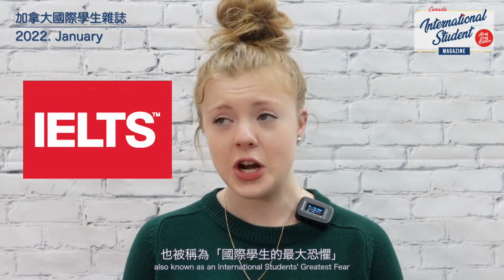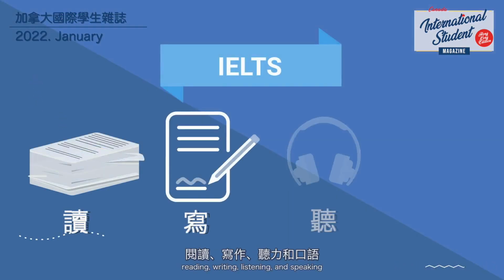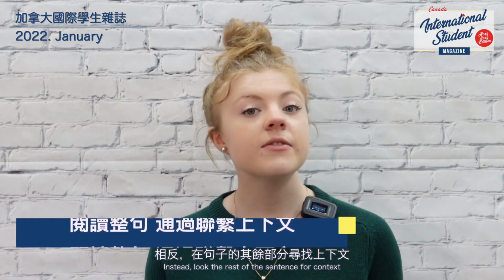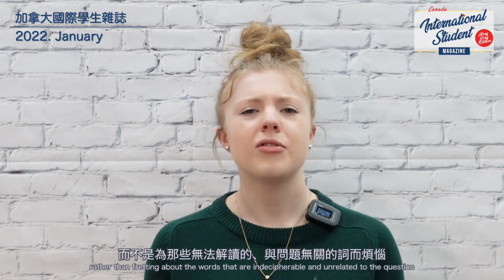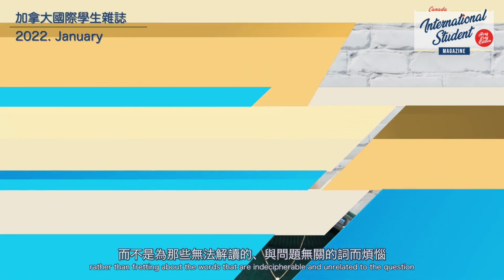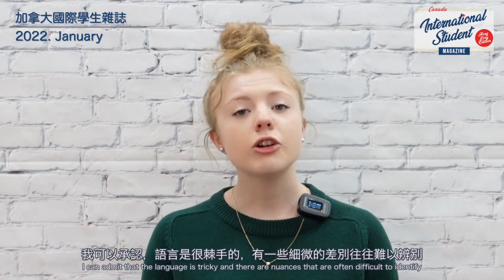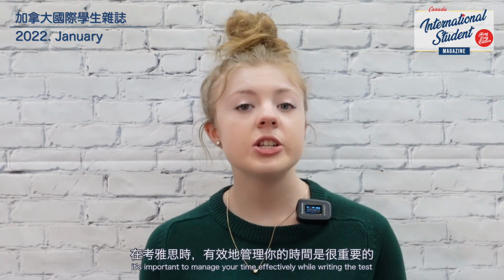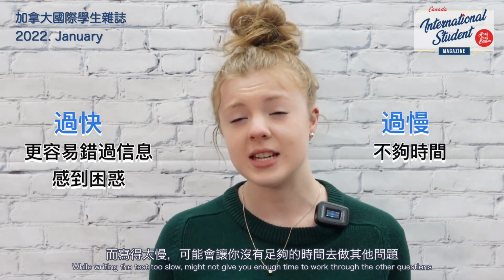IELTS 6.5 分攻略 | IELTS雅思考試流程 | 如何提高閱讀分數 | 考前小貼士 | 加拿大留學/Express Entry 注意【加拿大國際學生雜誌】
國際英語言測試系統，簡稱IELTS。 這個測試系統，評估準備在以英語作為官方語言的地區，工作或學習的考生的英語語言能力。雅思考試分為四個部份:閱讀、寫作、聽力和口語。介紹一些考試小貼士，幫你在雅思閱讀部份取得好成績。 希望這一集幫助同學仔拿取高分考入心儀學院。

0:00 開始
0:37 IELTS 考試流程介紹
1:07 閱讀考試小貼士
2:42 如何吸收更多英語知識方法
3:04 如何有效地管理考試時間

【 關於團隊 】
加拿大國際學生雜誌是一本專為加拿大留學生而設的網上雜誌，為大家提供第一手加拿大留學的資訊。

Our Brand｜加拿⼤國際學⽣雜誌 CISM｜
如果你有興趣知道更多關於加拿⼤留學資訊, 可前往
加拿⼤國際學⽣雜誌瀏覽, 或可以直接 FB inbox我們索取更多關於加拿⼤留學和⽣活的免費資訊!

▬▬▬▬ 加拿⼤國際學⽣雜誌 CISM Hong Kong ▬▬▬▬
記得觀看我們的影⽚並follow加拿⼤國際學⽣雜誌，以獲取更多關於加拿⼤留學，⼯作及其他⽣活資訊 !